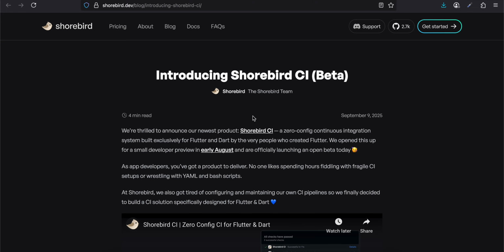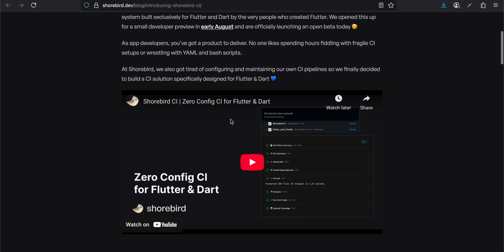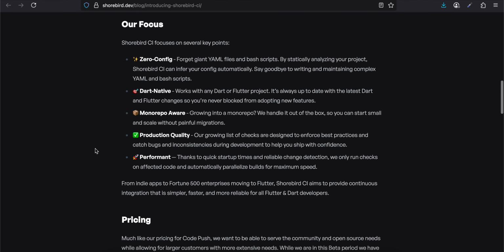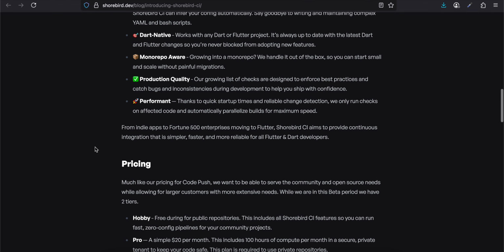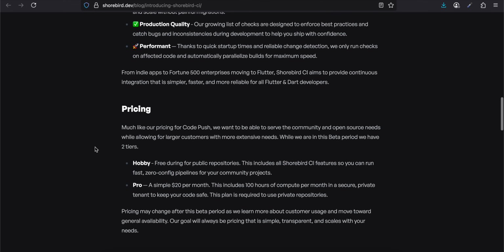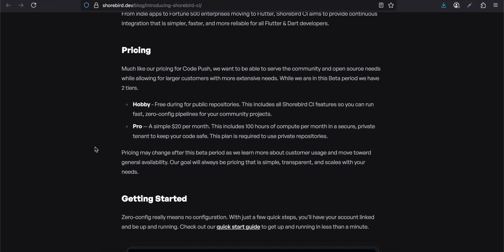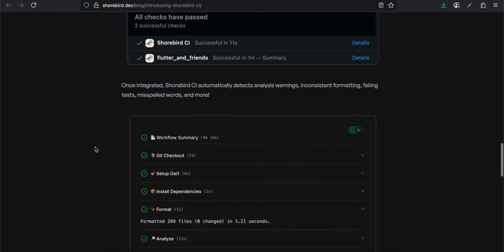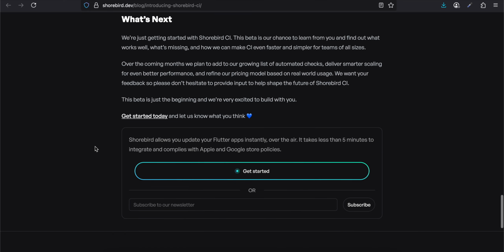Introducing Shorebird CI (Beta)